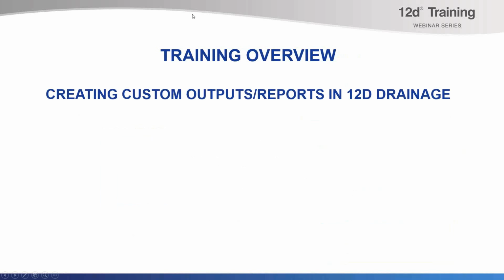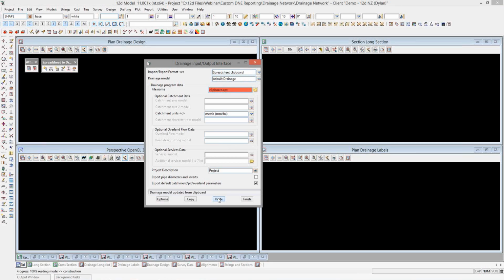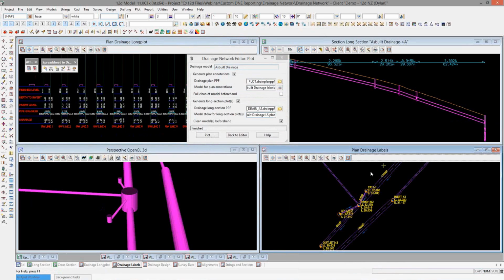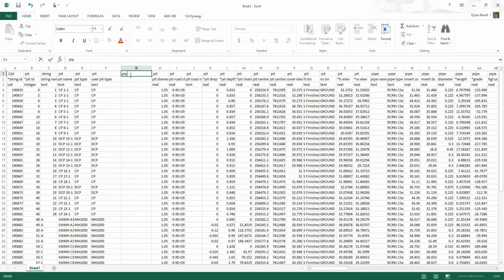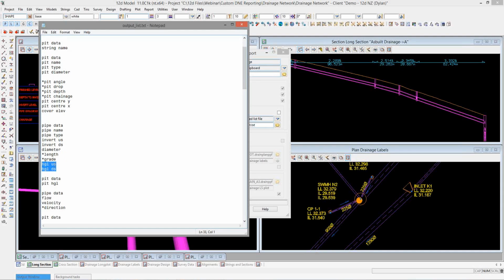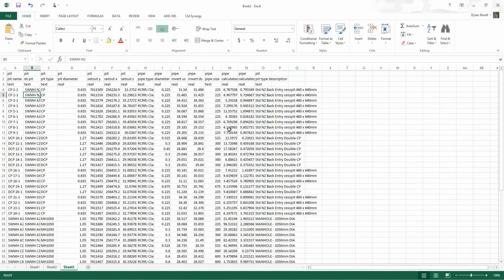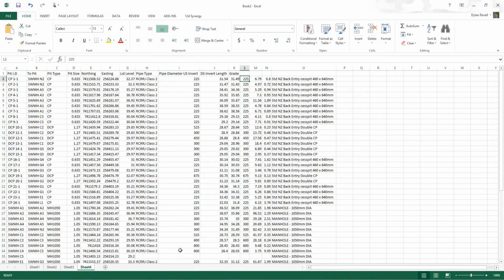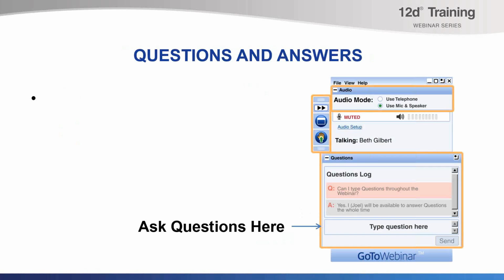Creating Custom Outputs/Reports in 12d Drainage - Training Webinar Series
00:00-02:01 Introduction
02:03-02:38 Training Overview
02:39-02:58 Who is this procedure for?
02:59-03:34 Points for the Webinar
03:35-15:40 Part 1 - Network Creation
15:42-23:22 Part 2 - Network Export
23:37-44:55 Part 2 - Custom Outputs
44:56-45:30 Summary

This webinar demonstrates a procedure for the creation of a 3D drainage network from surveyed as-built information, enabling surveyors, contractors and engineers a time efficient workflow for creating as-built data to be immediately useable for design and output purposes.

It also demonstrates the Drainage Network Editor functionality to export network data back to a text/spreadsheet format for checking, editing and updating the drainage data; or creating custom drainage network export to fit an organisation's reporting requirements.

To download the 'Spreadsheet to Drainage' spreadsheet mentioned in the video, use this